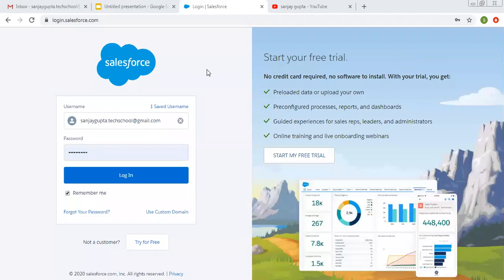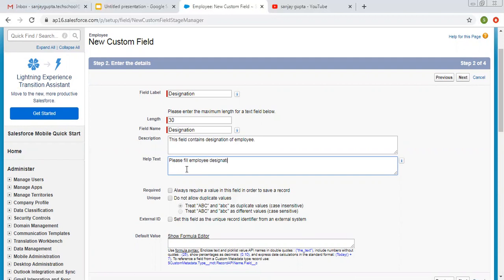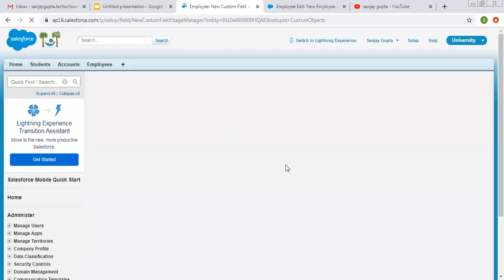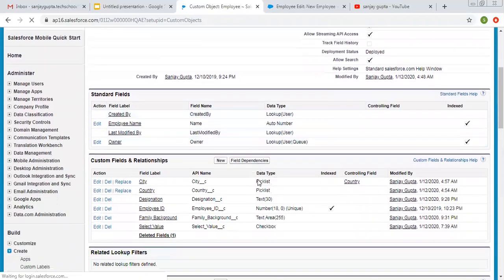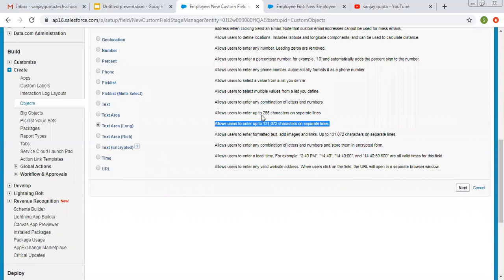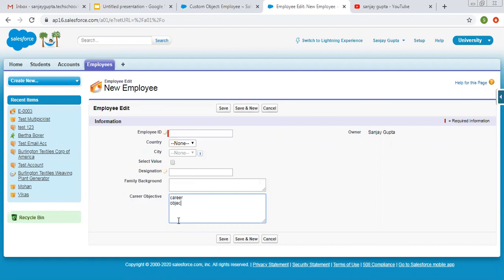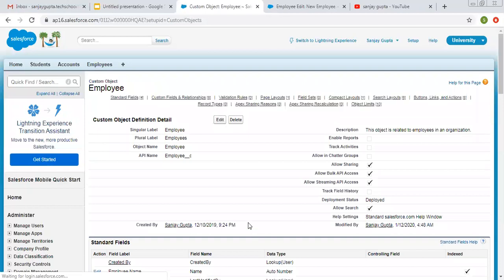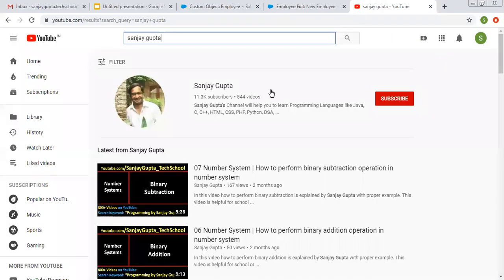17 Text, Text Area, Text Area Long, Text Area Rich data types | Salesforce Training Videos